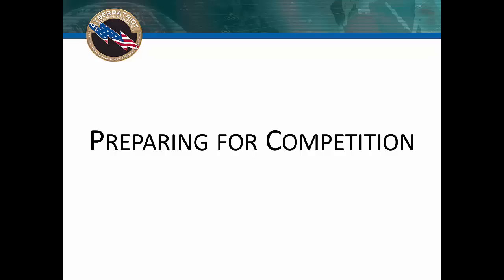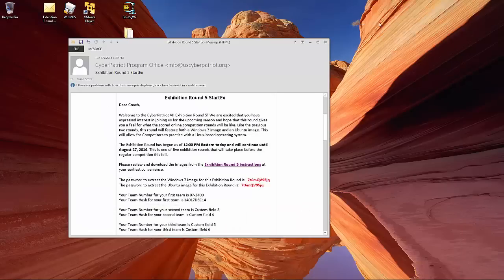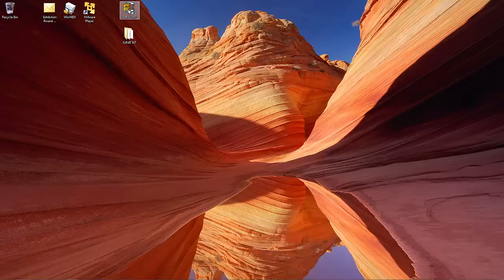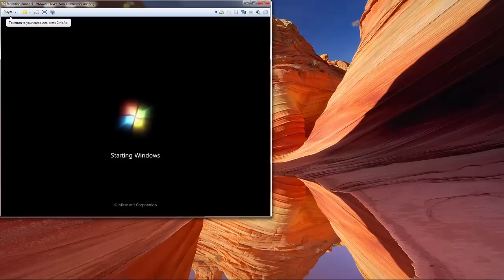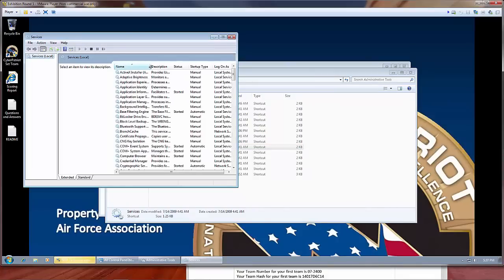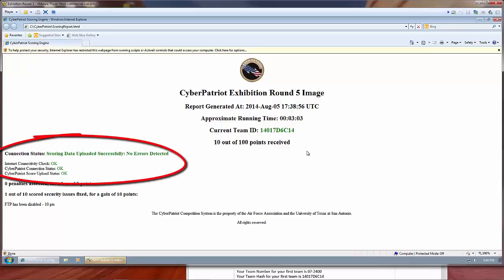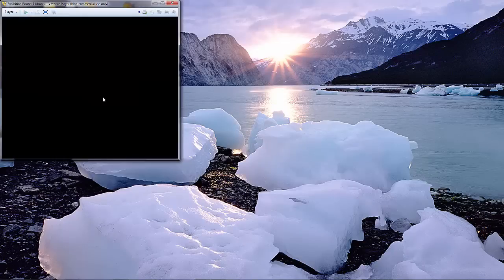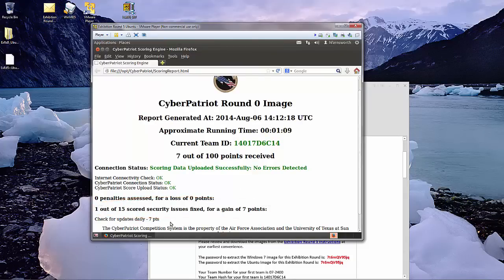CyberPatriot Start Up Training